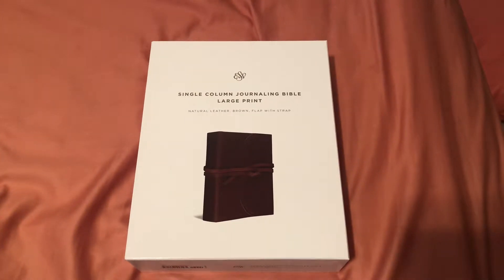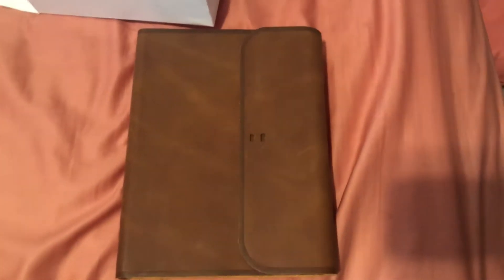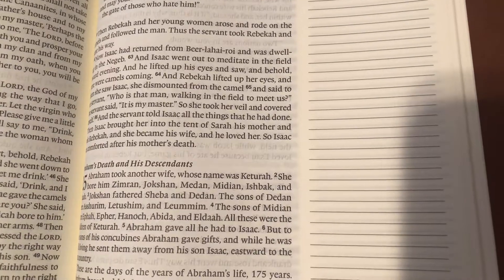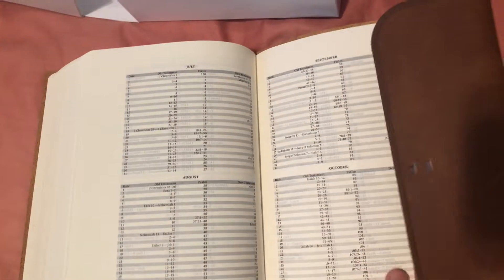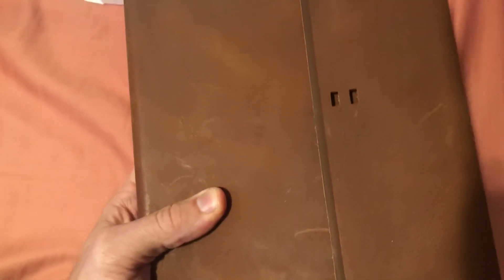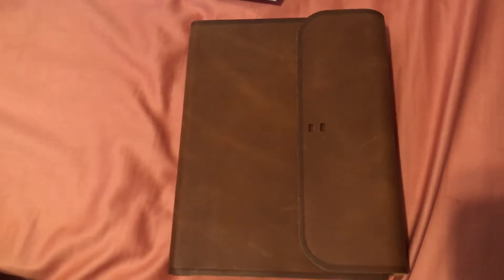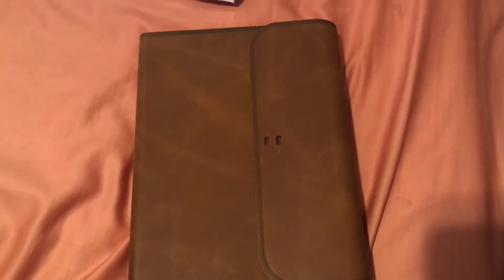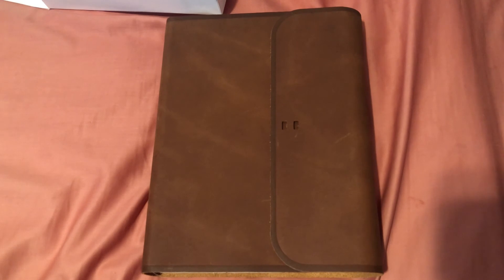ESV Large Print Journaling Bible in Natural Leather Review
My review of Crossway's Journaling Bible in Natural leather with strap. This is an ESV Bible, 2016 text.